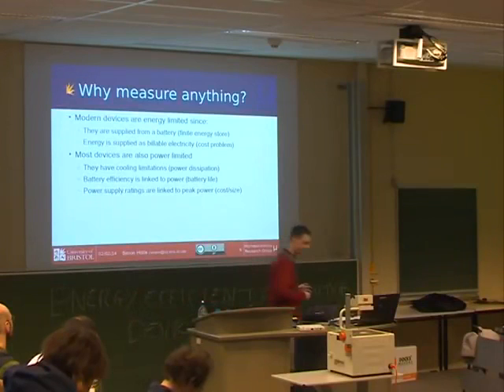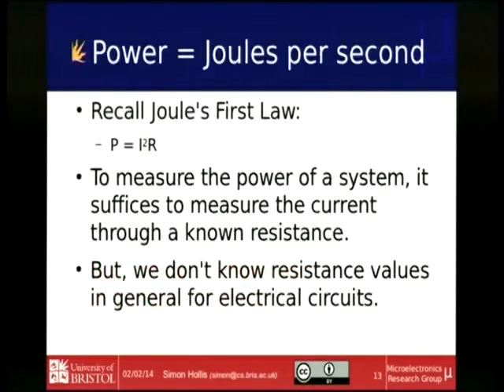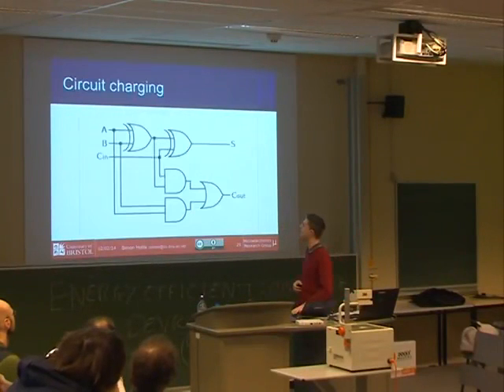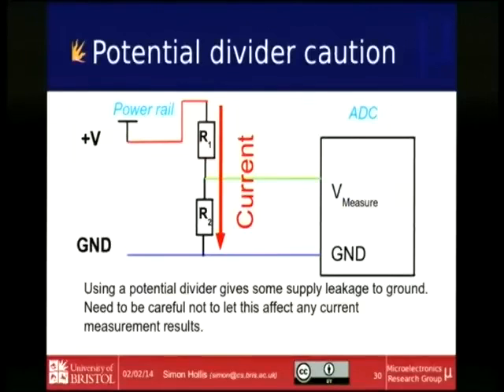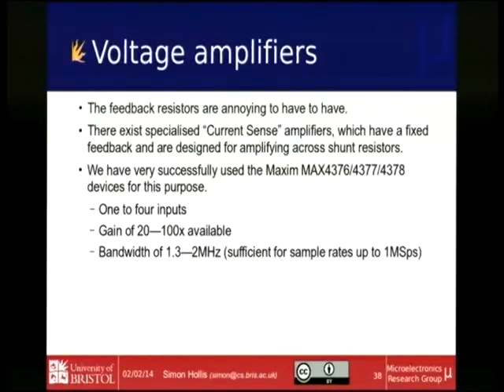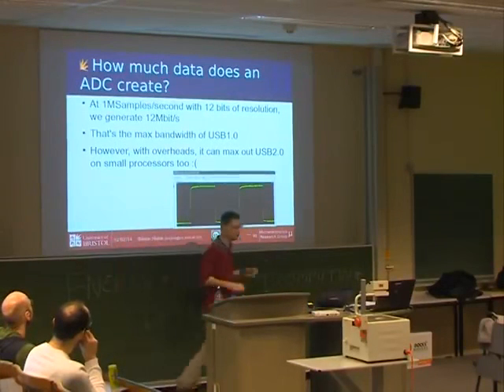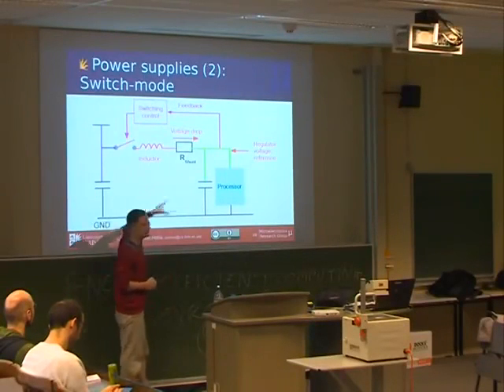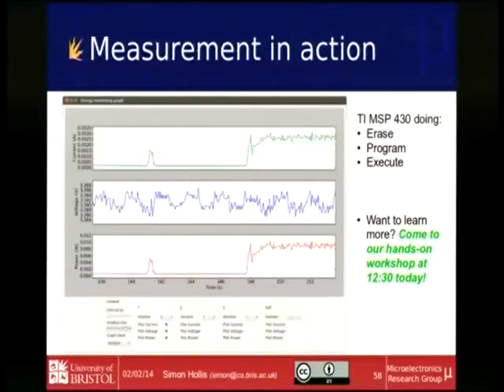Measuring energy consumption in embedded systems